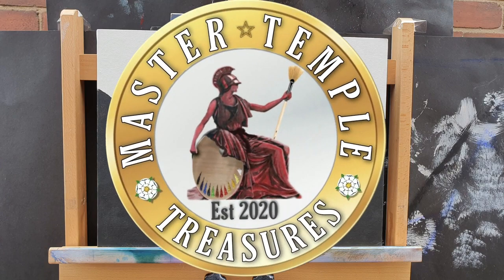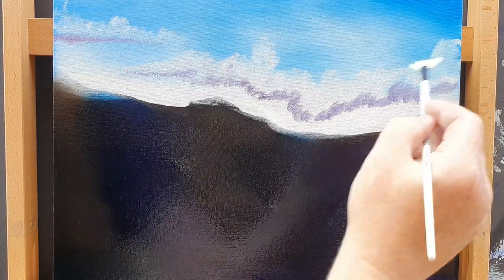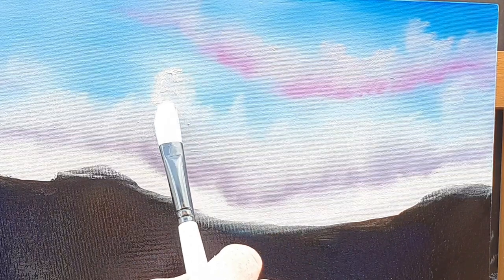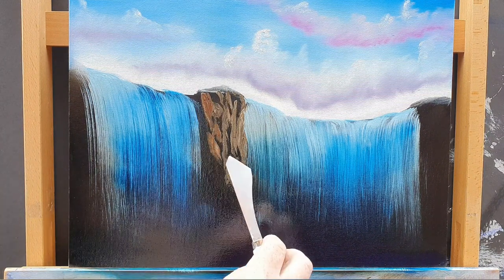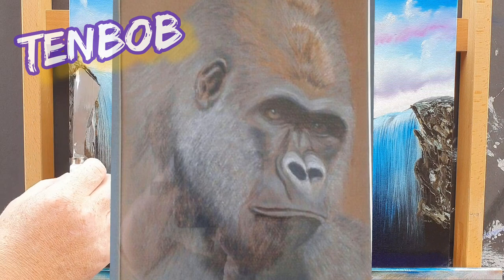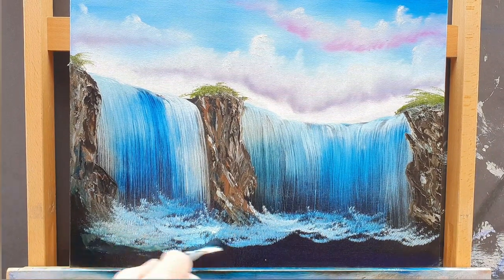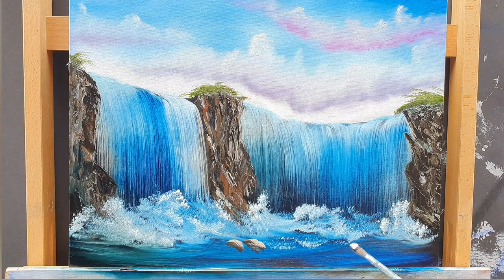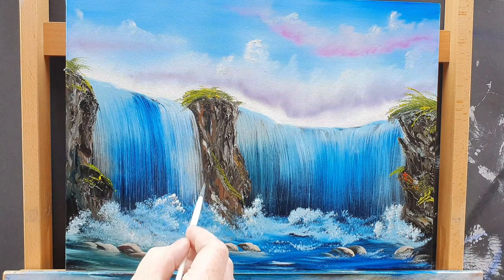Easy waterfall landscape painting tutorial for beginners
Welcome to painting with Master Temple
In this art video we paint an easy waterfall landscape.

This is a favourite video of mine from my treasures channel but i would like to share it with you on this painting Channel.

Thank you to Tomversal & Fishing Frenzy.

easy waterfall painting for beginners, waterfall painting in oils, waterfall, step by step waterfall, step by step painting, how to paint a waterfall, how to paint a waterfall easy, painting,